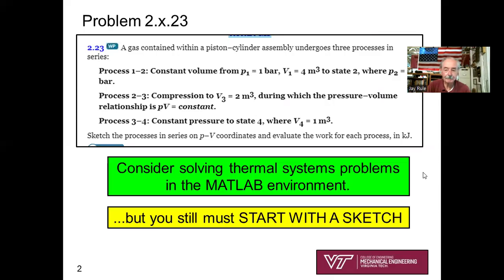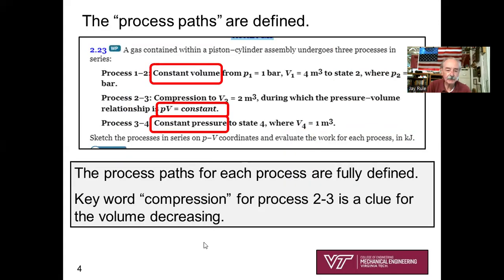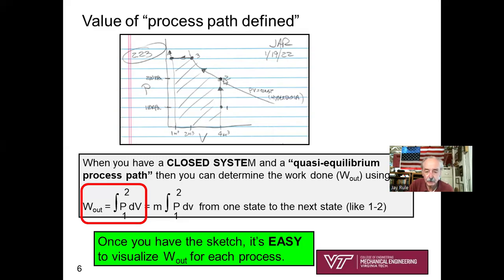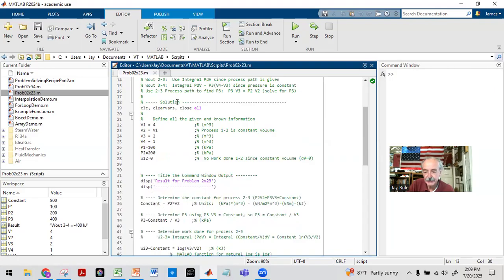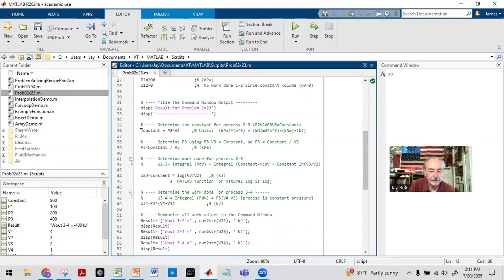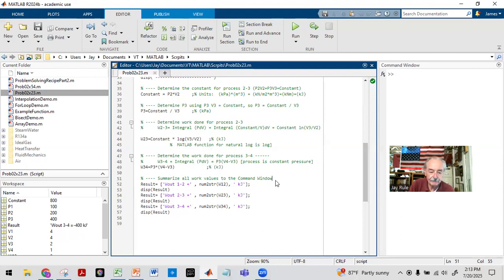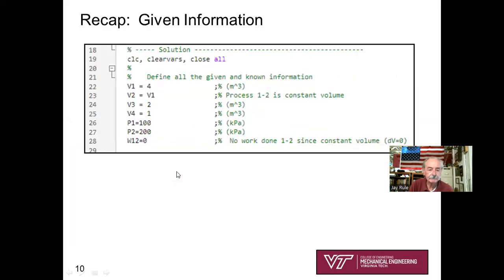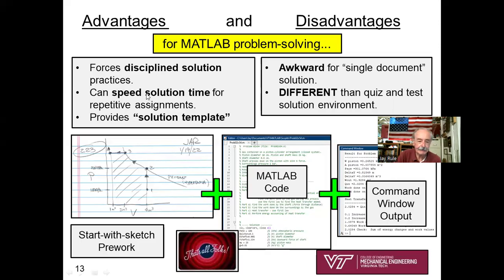MATLAB011Prob2x23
Problem 2x23 solved using MATLAB.